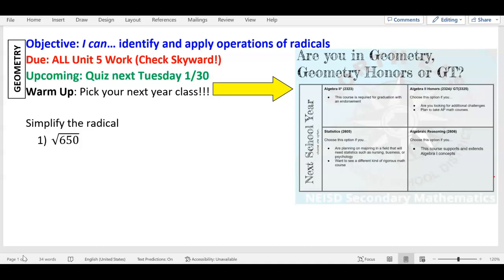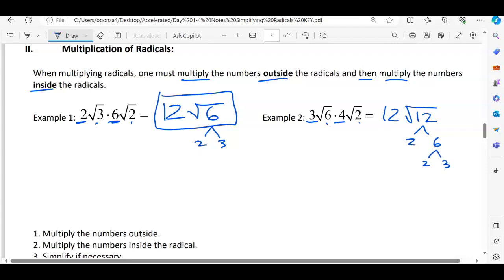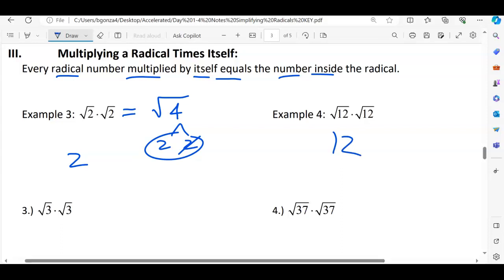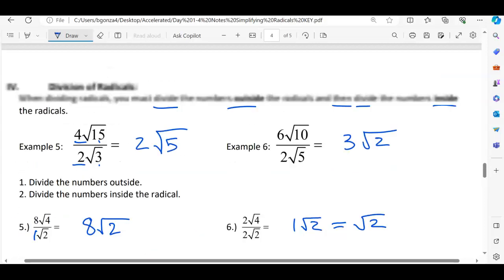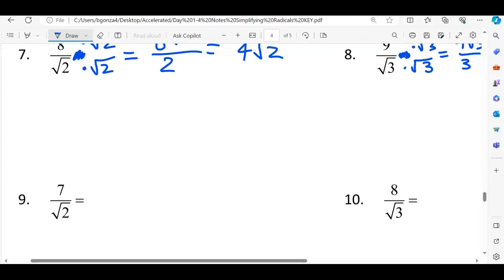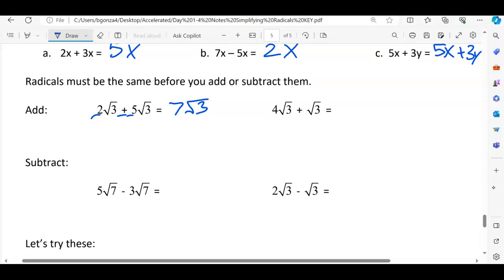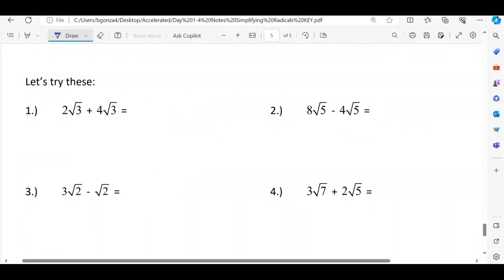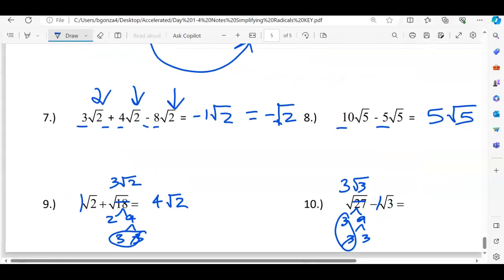1/24/24 Warm Up, Notes Simplifying Radicals pt 2